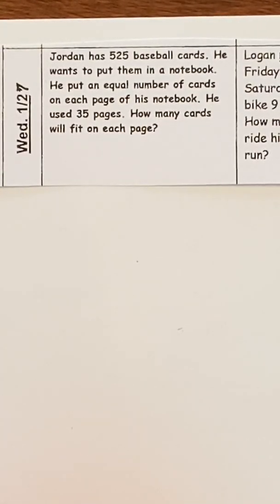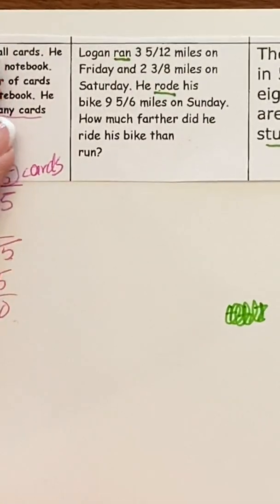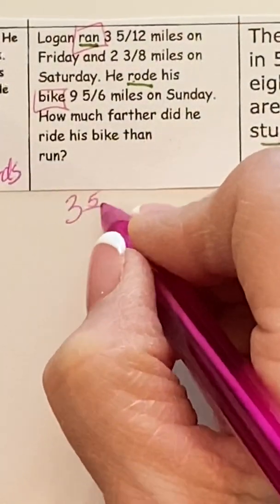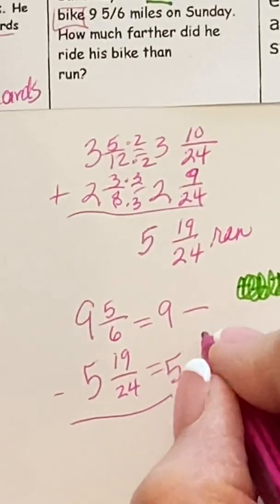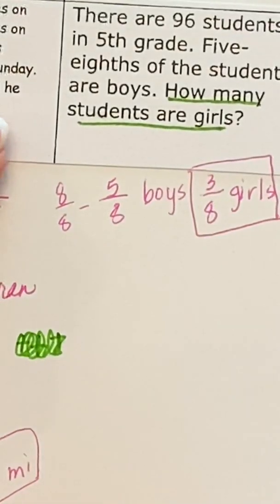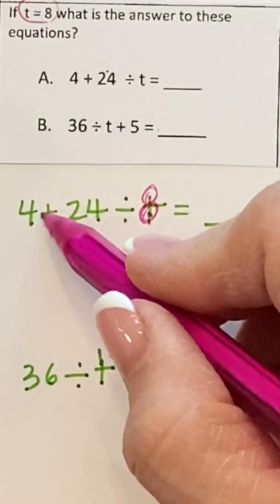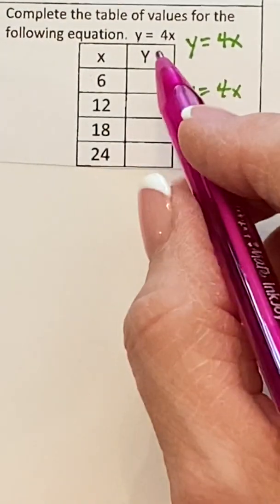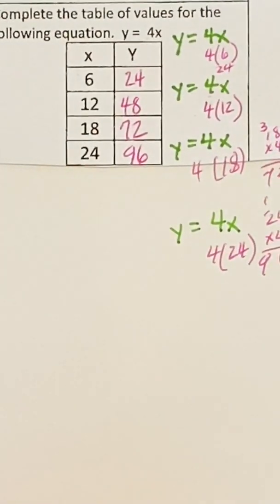Math Calendar for 1/27